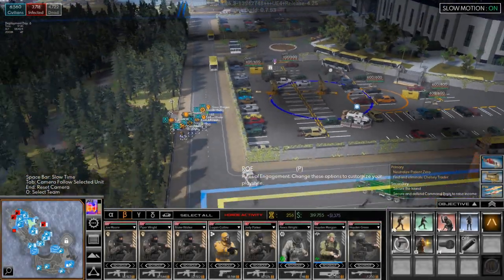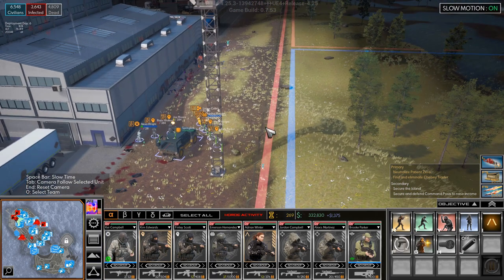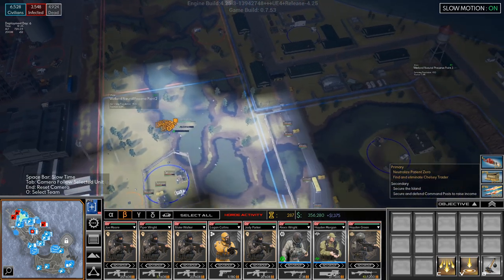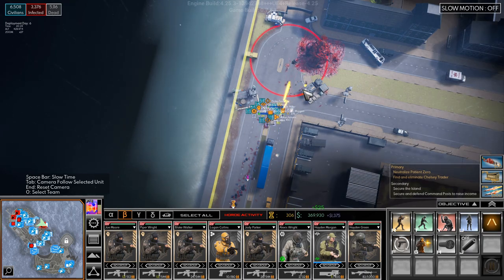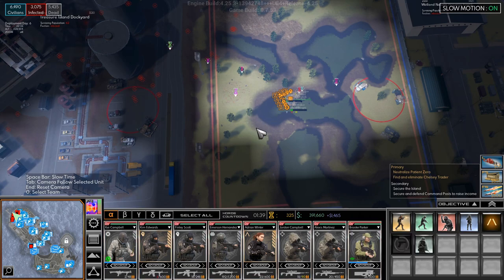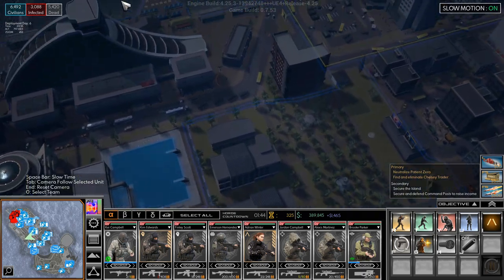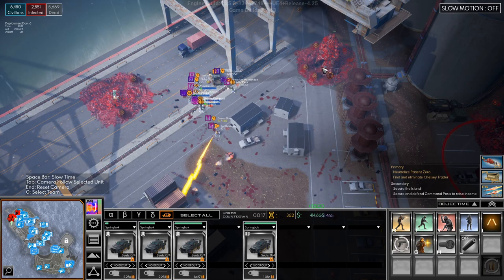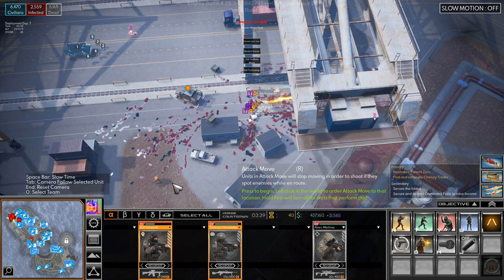Cepheus Protocol Gameplay Ep10 | Vehicle Update | Final Push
The first part of the vehicle update is here and introduces the Springbok, a vehicle that can both carry troops, and have a .50 cal weapon mounted.

Join me as I set out to clear Treasure Island of infected, and of course test the Springbok in the process!